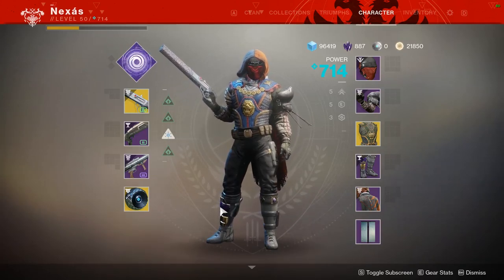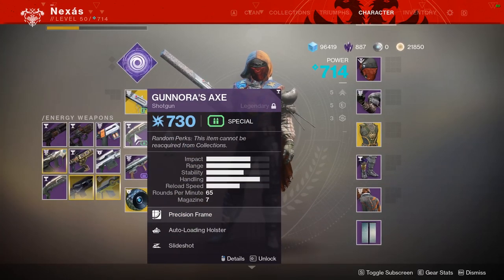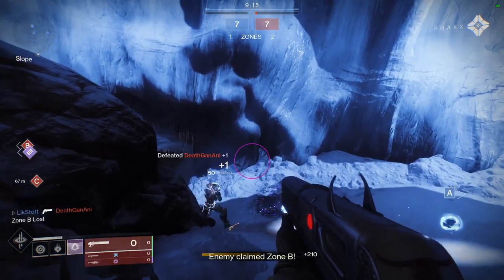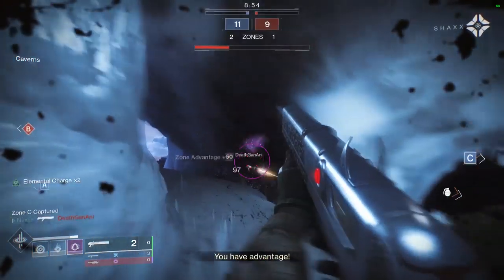WHATS BETTER THAN ONE SLUG? WELL IT'S TWO SLUGS!!! SLUG MAN CHALLENGE - Destiny 2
WHATS BETTER THAN ONE SLUG? WELL ITS TWO SLUGS!!! SLUG MAN CHALLENGE - Destiny

Another day, another challenge, and this time I'm going to be going in with two different slug shotguns just for fun and because we can!!!